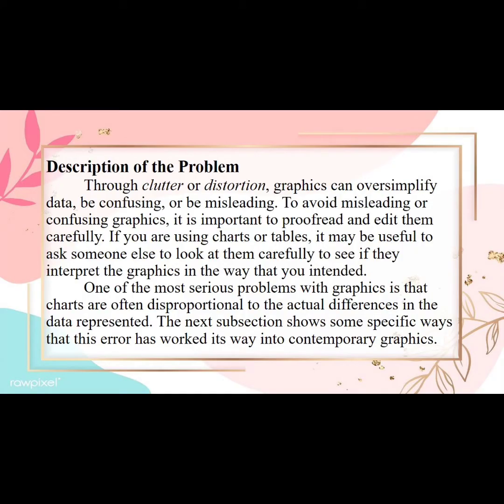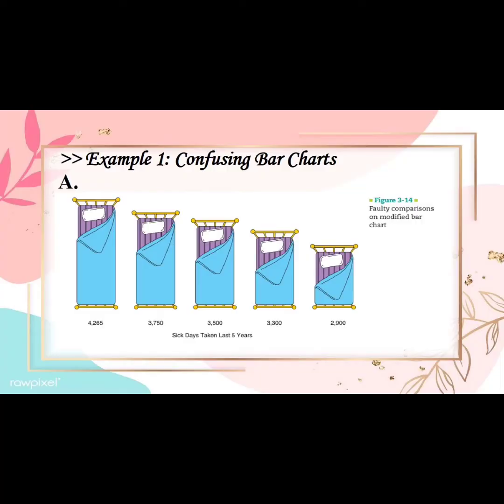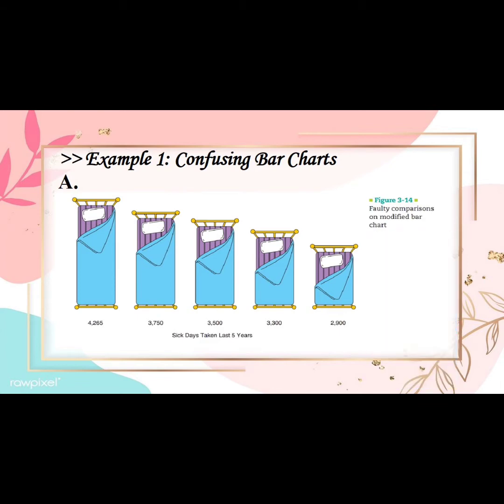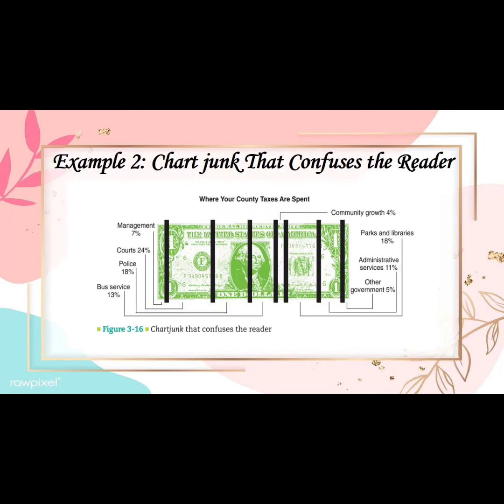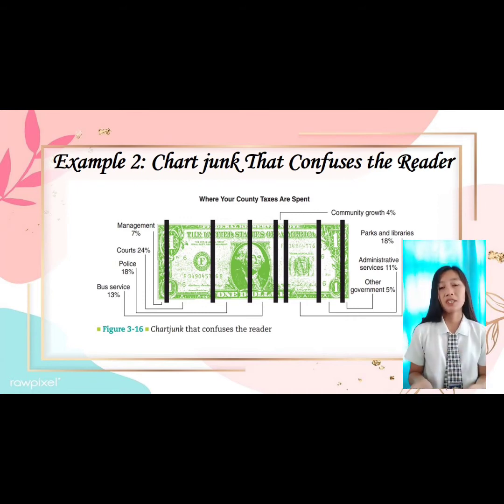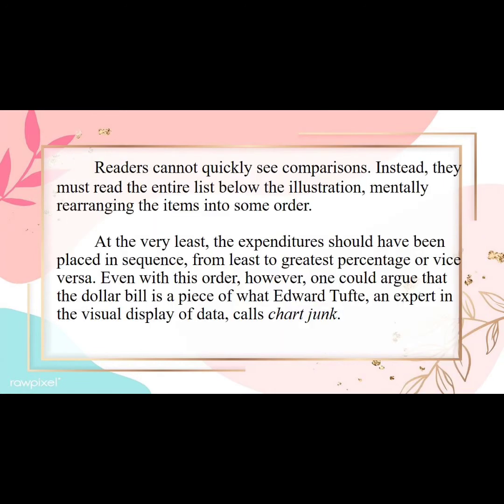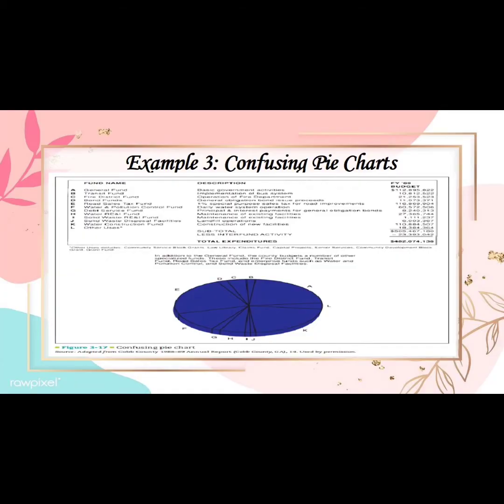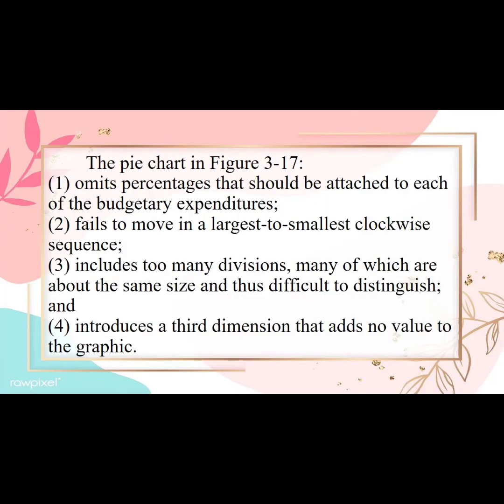ENG 114_ Misuse of Graphics_ Begaso BSED ENGLISH 2A